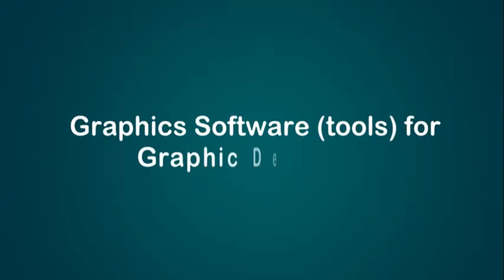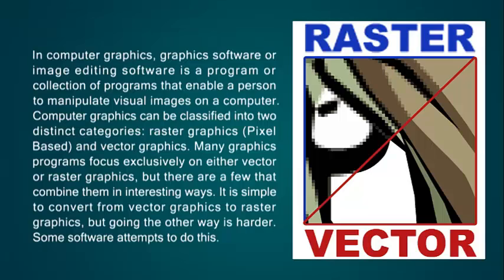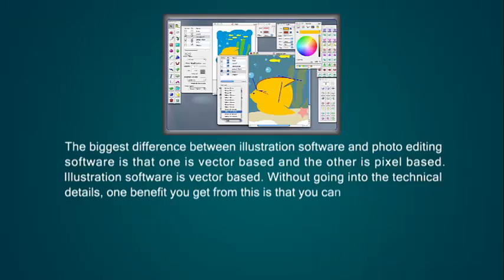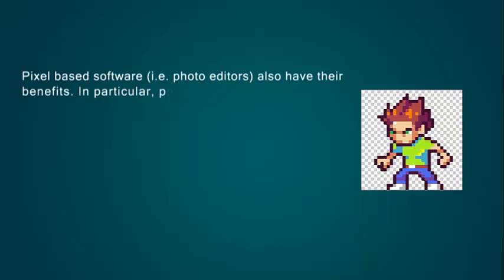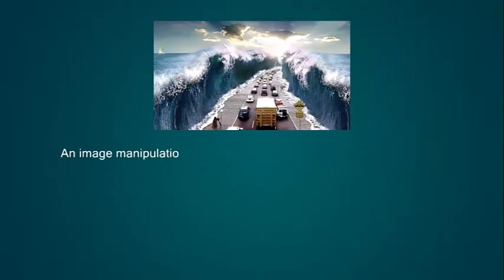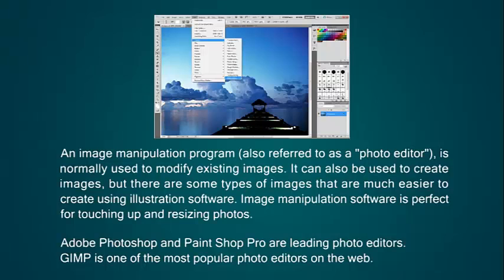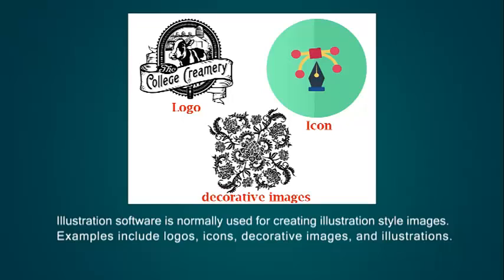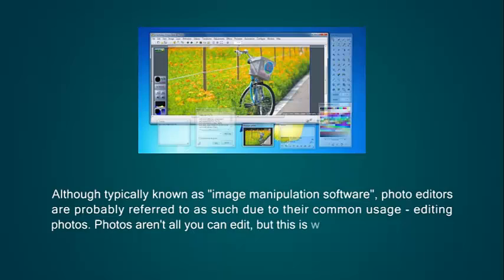Graphics Software tools for Graphic Designer